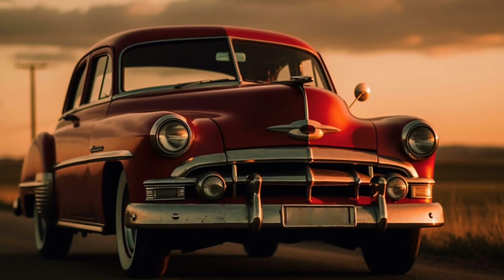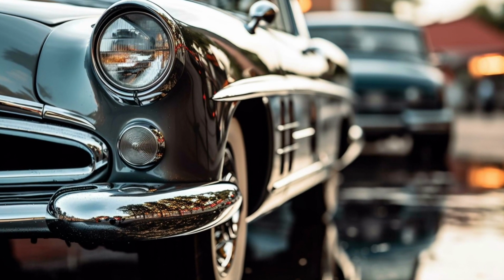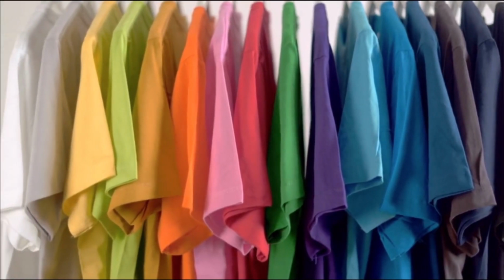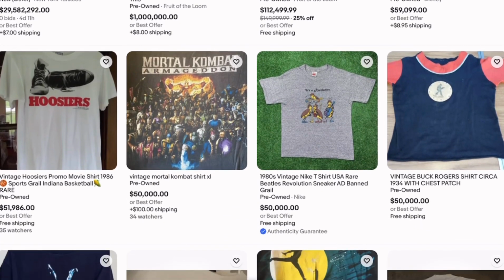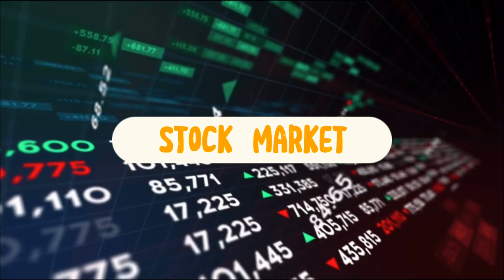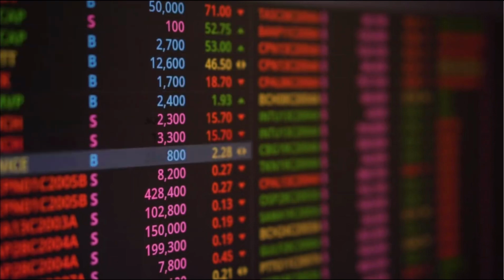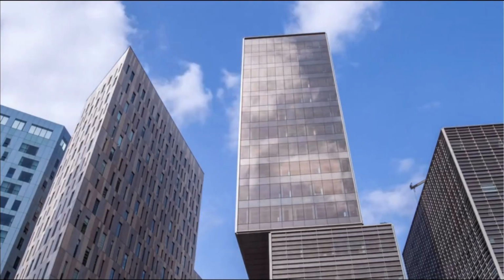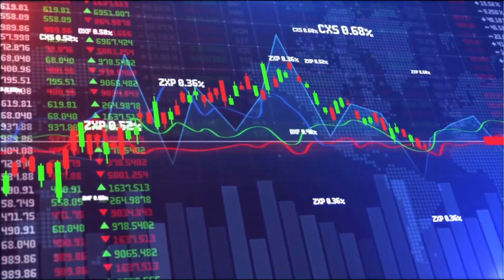Assets VS Liabilities | How To Generate More Assets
I believe many of you often hear people discussing the concepts of assets and liabilities. People discuss these topics because assets and liabilities are crucial factors that affect our financial lives. Understanding the difference between them and taking the right actions can help us generate income and create wealth. So, what are assets and liabilities, and how do they differ? In simple terms, assets are things that can generate income for us, while liabilities are things that take money out of our wallets. To create wealth and achieve financial freedom, we should aim to reduce liabilities and increase assets. In this video, we will delve into the differences between assets and liabilities and discuss how we can increase our assets while reducing liabilities.